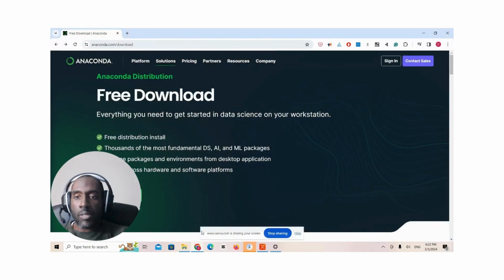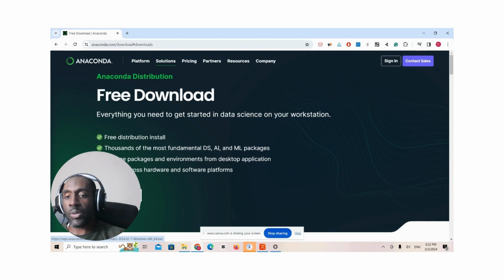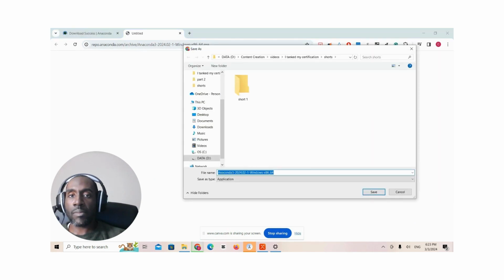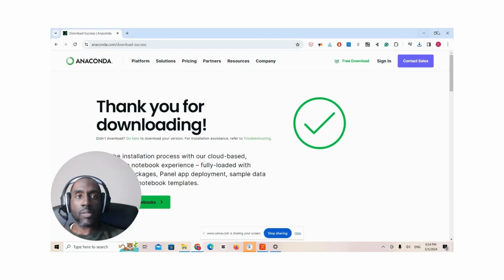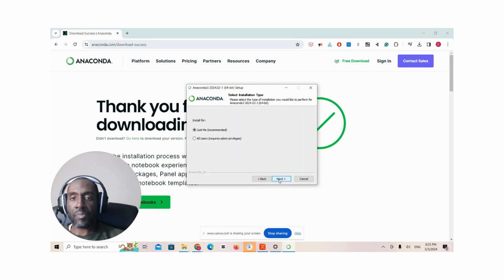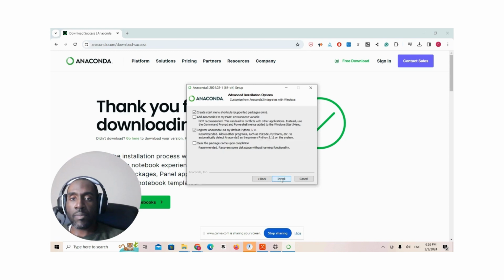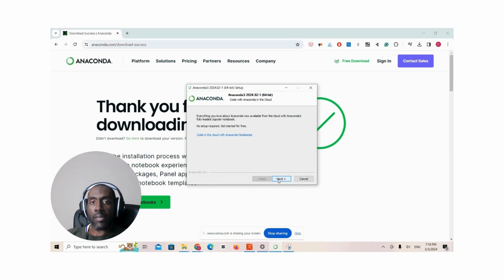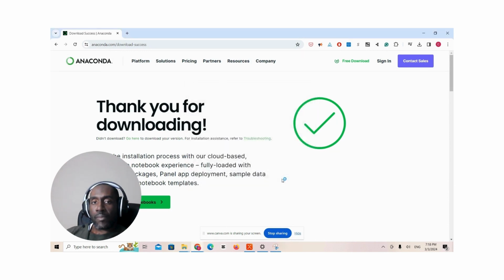PYTHON TUTORIAL FOR BEGINNERS?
Will I be doing a tutorial in Python? Stick around to find out!